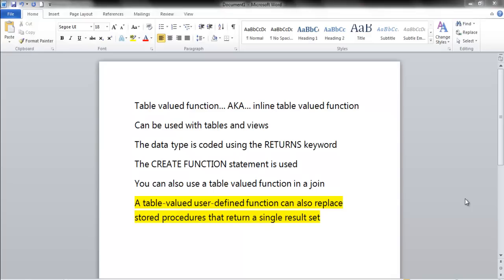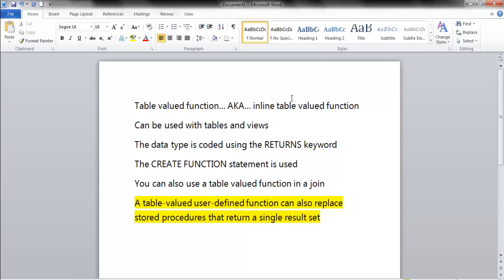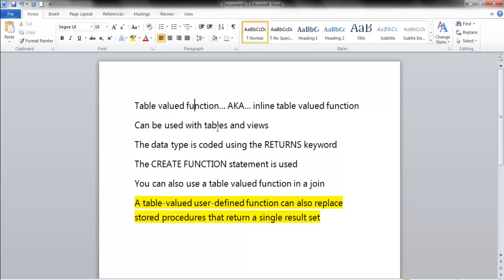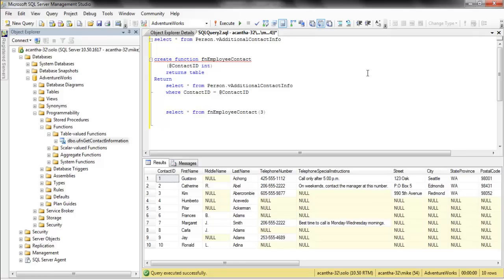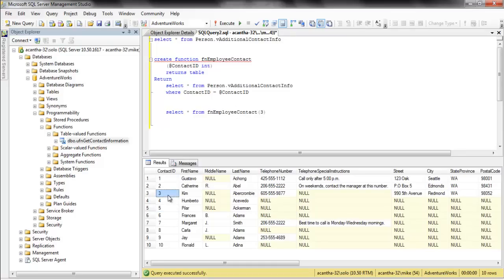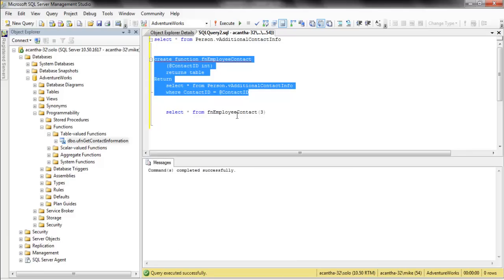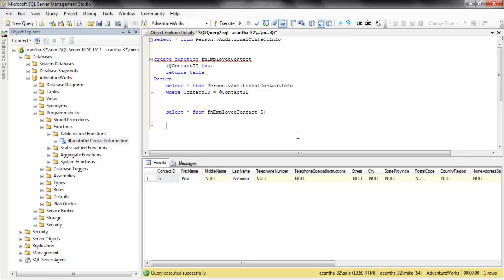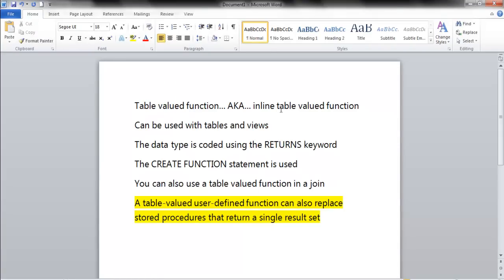Creating a Simple Table Valued Function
Craft Simple Inline TVF